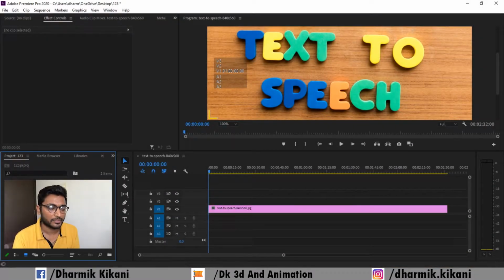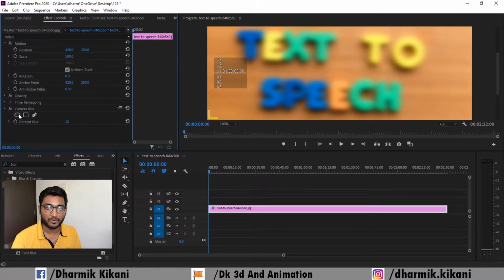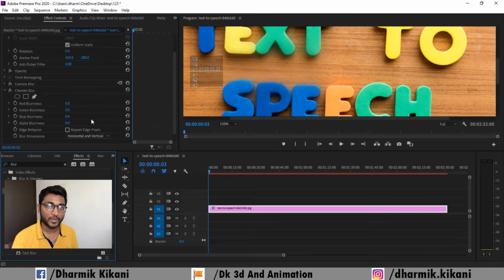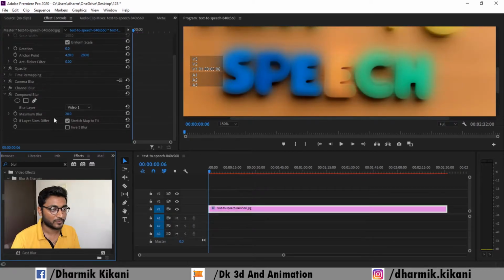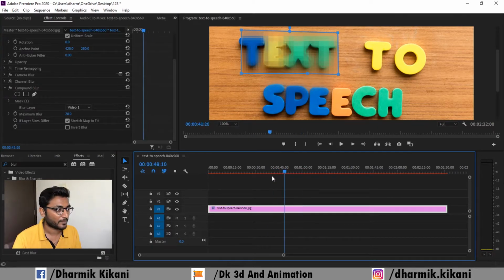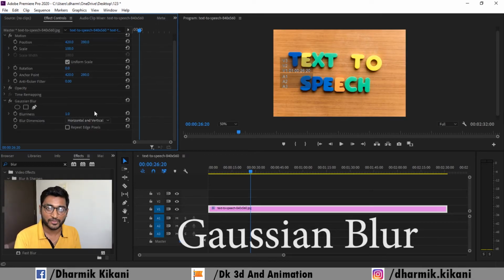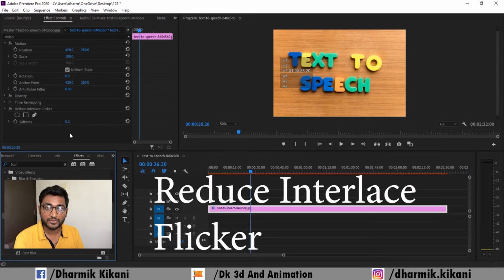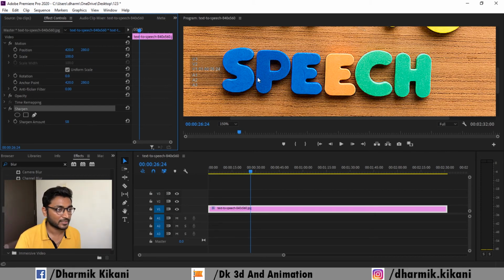Premiere Pro 4 : How To Use Blur & Sharpen Effects | Language- English | Premiere Pro 2020